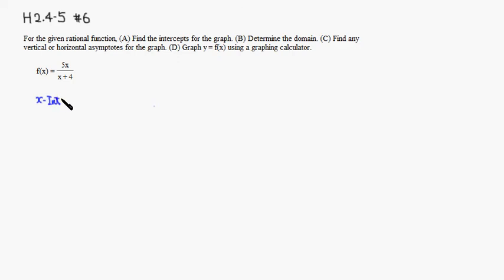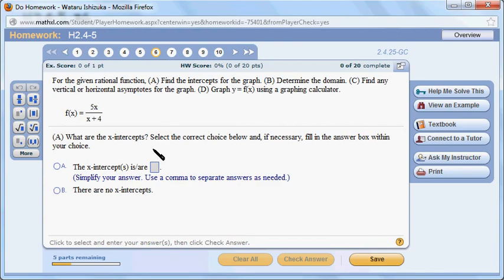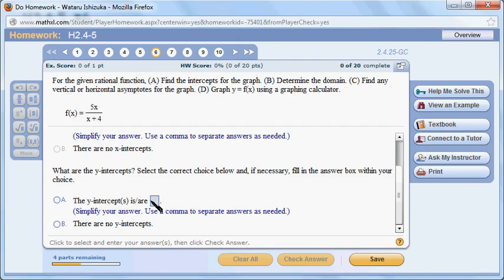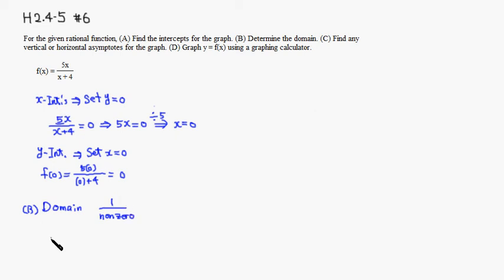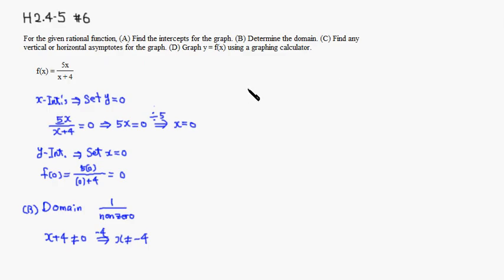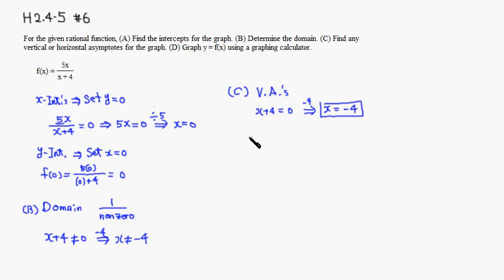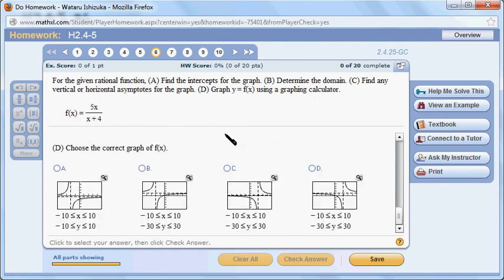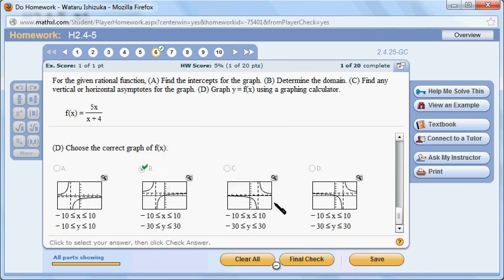MTH107 H2 4 5 #6 Spring 2013